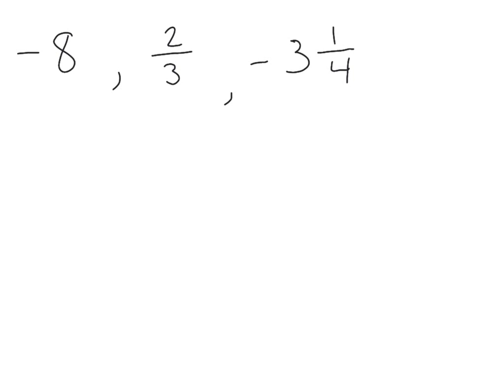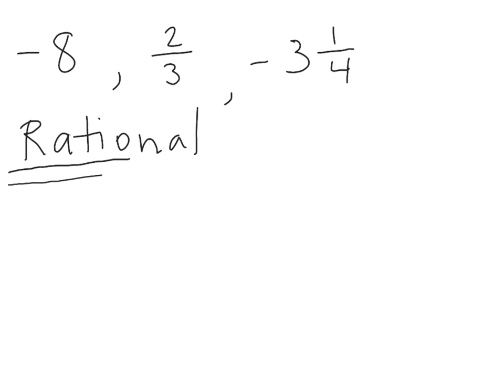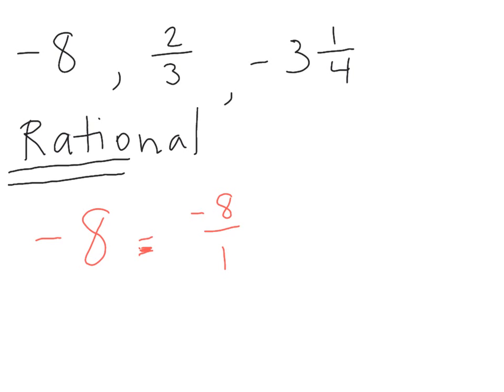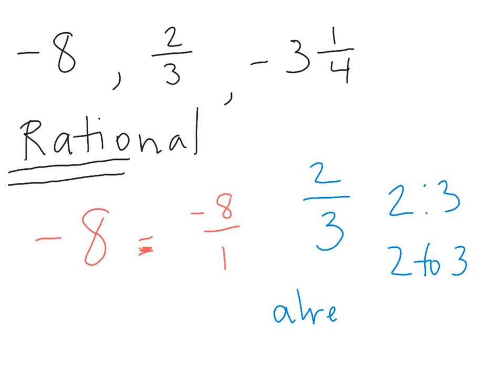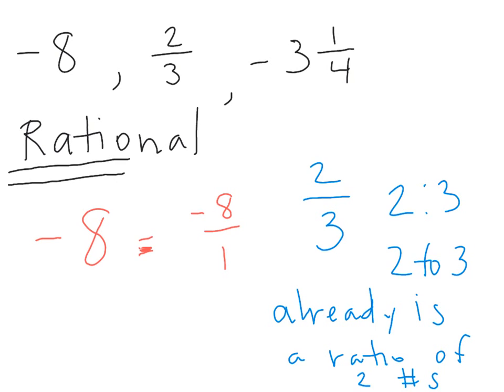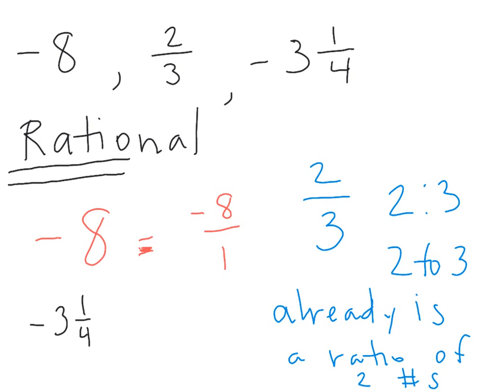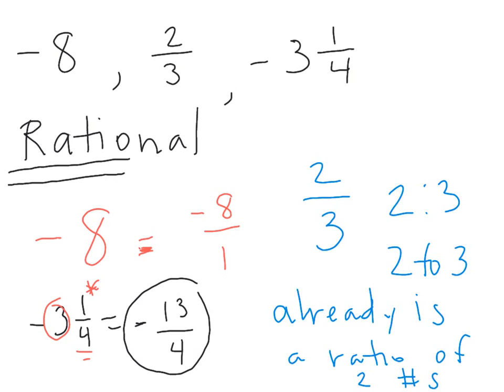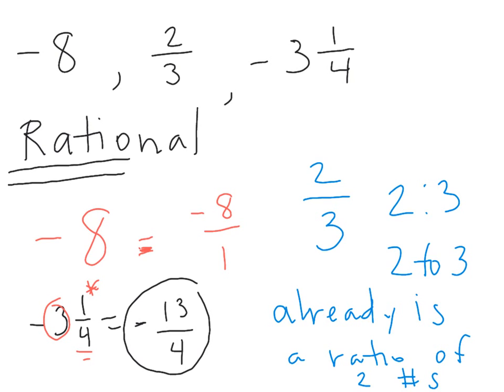P 3 justifying rational numbers dayb1